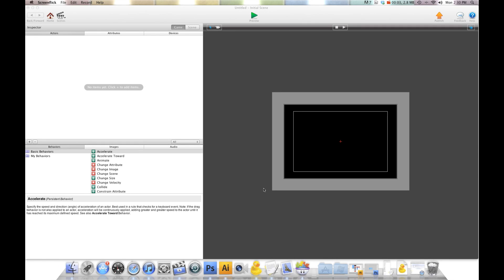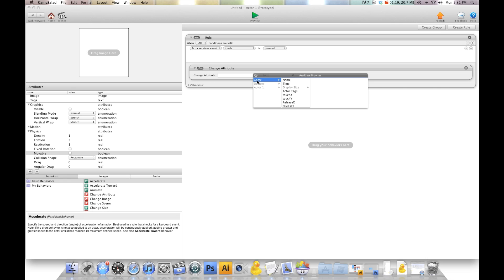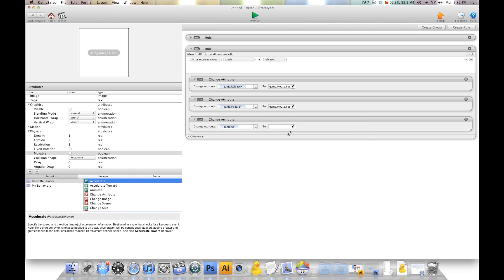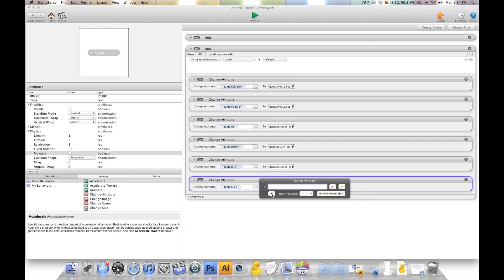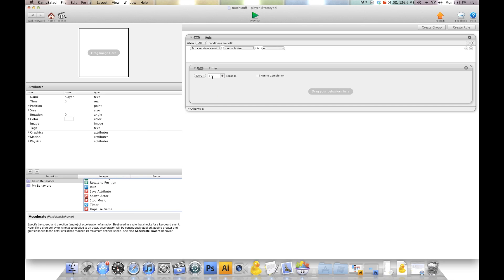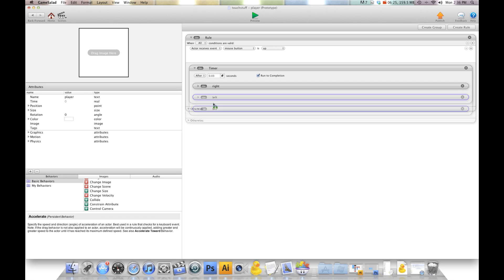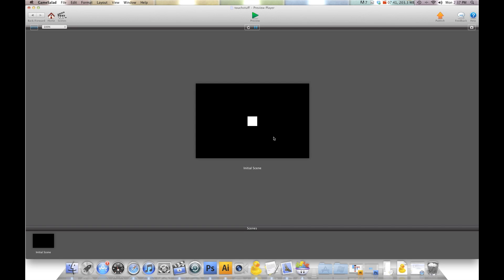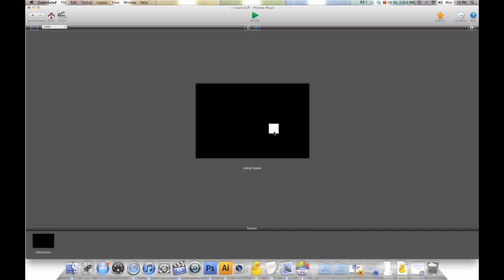How to swipe to move in Gamesalad LEFT, RIGHT, UP, DOWN GameSalad tutorial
To download the project file for FREE head on over to GShelper.com